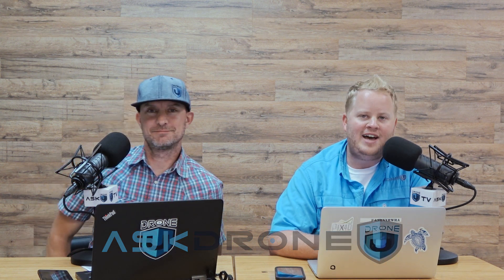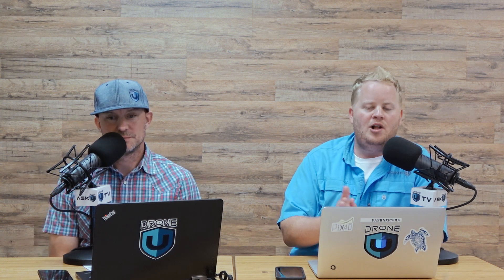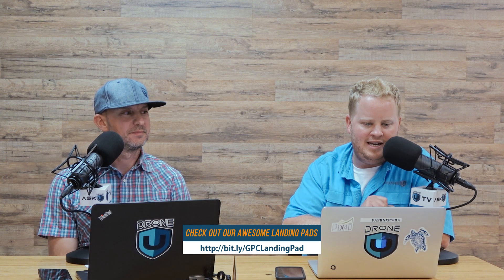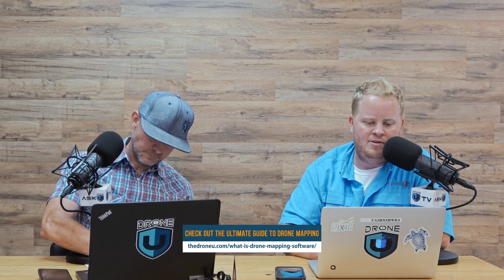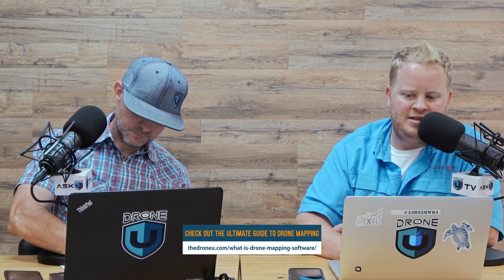Should You Use a Map for Organizing Ground Control Points (GCP’s)?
Our caller, Nate has come up with a great question that has not been asked on Ask Drone U before. Nate’s question is about organizing GCP’s in drone mapping. Should you use a map depicting the numbering and location of Ground Control Points?

Check out some of our favorite equipment:
64gb Micro SD Card

Timestamps

02:20 - Today’s question is about organizing Ground Control Points (GCP’s) in drone mapping
02:43 - What is the purpose of using Ground Control Points (GCP’s) in drone mapping?
03:04 - Should you be using RTK-GPS units?
03:40 - What is the minimum recommended number of GCP’s and checkpoints? What is the purpose of using checkpoints?
04:27 - Can you accurately mark GCP’s if you are using cloud-based drone mapping software?
05:45 - Will your drone map or model be totally off if you mark your GCP’s incorrectly?
06:15 - Do you have a map for organizing GCP’s when you are using Propeller Aeropoints?
06:47 - How can Drone U landing pads help you accurately mark GCP’s?
07:54 - Is there a specific reason why the Drone U landing pads are orange and blue instead of white and black?
09:30 - Do numbered landing pads make GCP organization easier?